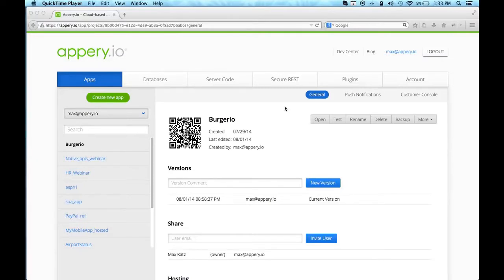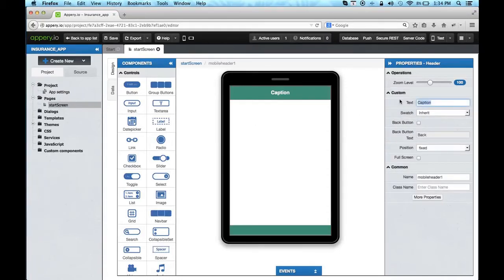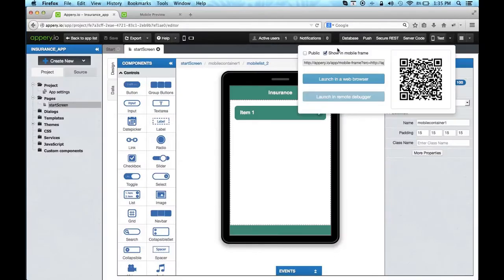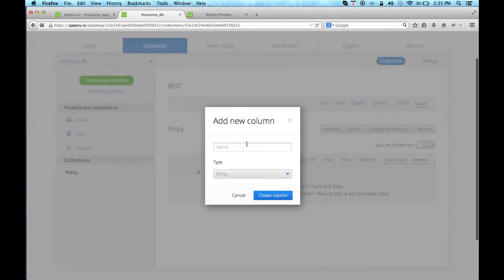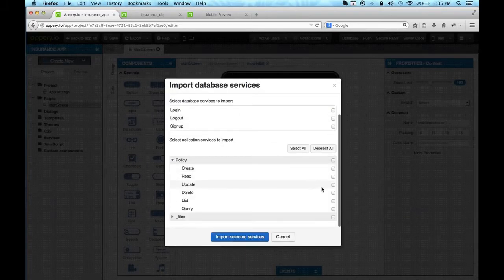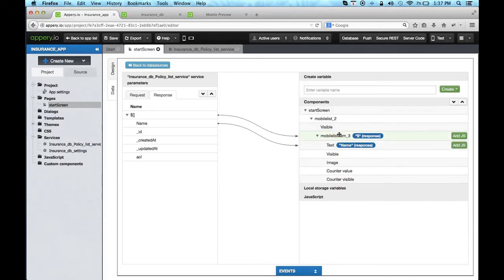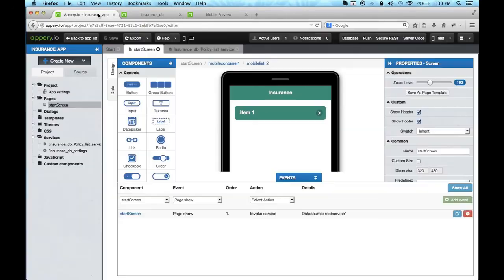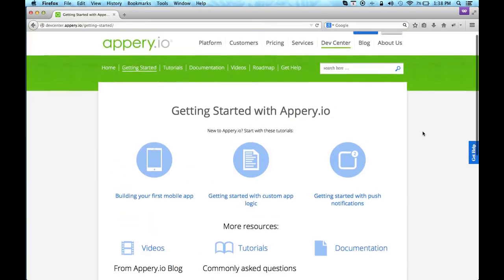Building any Mobile App with Database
Building your own app with Database